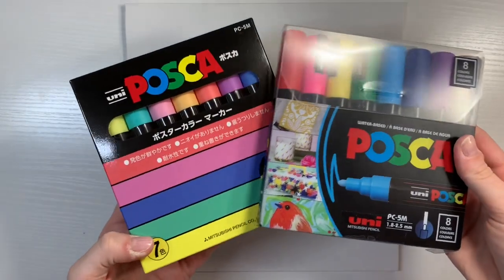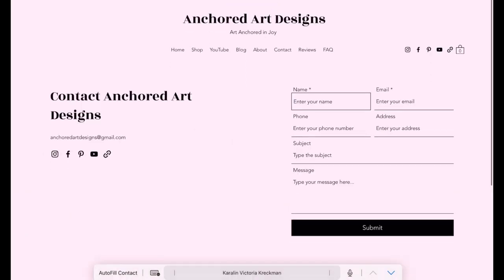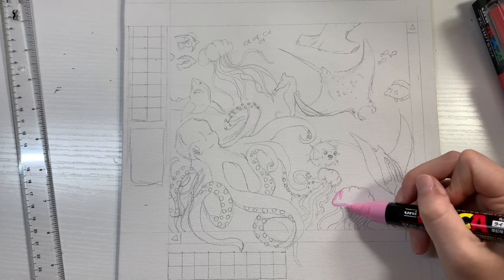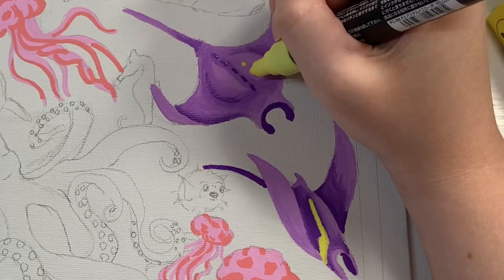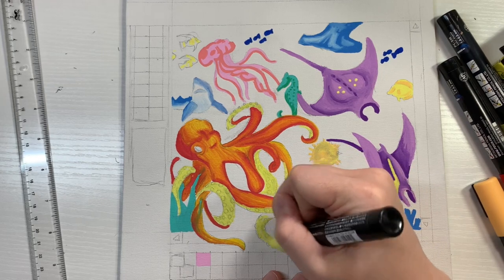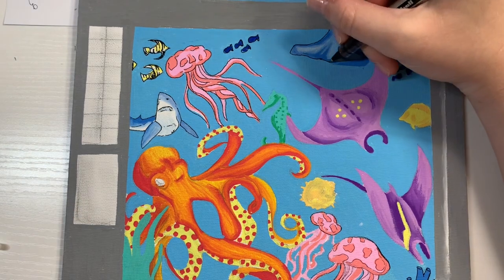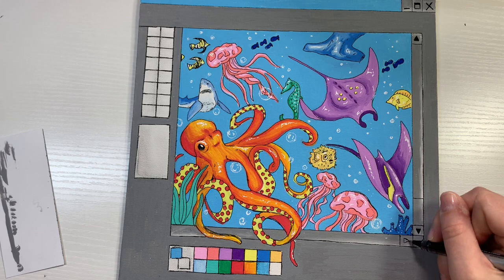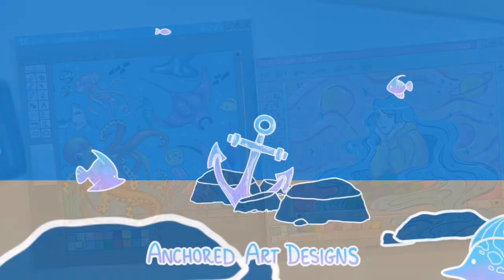POSCA PEN Paint with Me & 1k giveaway!!!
Design and paint an ocean scene with me using POSCA Pens!

To enter the 1k giveaway for a chance to win 5 of my stickers all you have to do is
2. Click the contact tab
3. Enter your name and email and say you'd like to be entered in the giveaway!
4. Comment under this video that you entered the 1k giveaway!
That's it! The winner will be announced next Friday! (6/10/22)

*SCHEDULE*